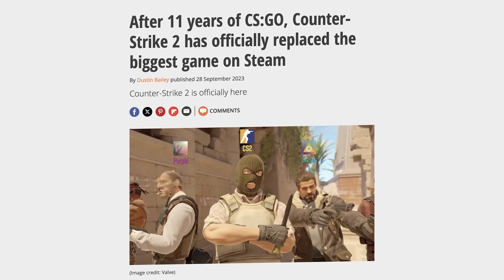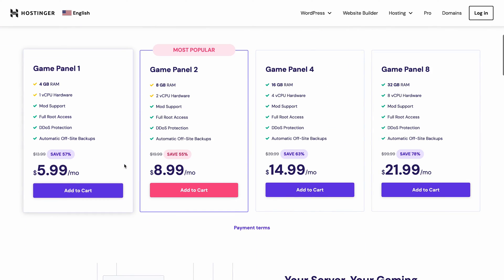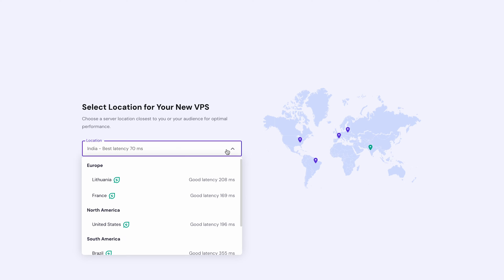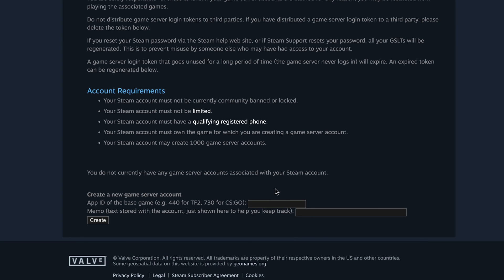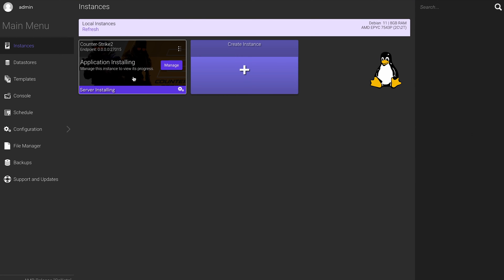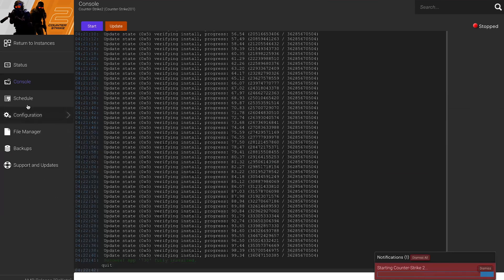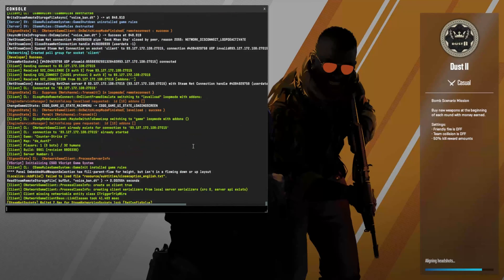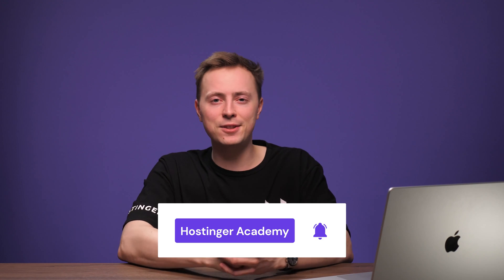How to Create Your Own CS2 Server with Hostinger VPS | Fast & Easy!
Learn how to set up your own dedicated Counter-Strike 2 server. Launch one today with Hostinger’s Minecraft Server Hosting

Playing on public servers gets old fast. Having your own dedicated server provides a number of benefits, such as custom game rules, mod support, curated player lists, and more. If you’re wondering how to start your own dedicated CS2 server, watch this video.

📌 Handy Links

⭐ Follow Us ⭐

🕒 Timestamps

00:00 - Introduction
00:50 - Purchase a VPS for the CS2 Server
02:30 - Generate a Game Server Login Token
03:38 - Create a CS2 Instance
04:11 - Configure Your CS2 Server
05:26 - Host the CS2 Game

Want to launch your own dedicated Counter-Strike 2 server but don’t know how? Look no further!

This video will show you how to choose a VPS host, pick a plan, and configure and launch your own dedicated CS2 server in a few simple steps:
1️⃣ Choosing the VPS Host and Plan
2️⃣ Setting Up the CS2 Server
3️⃣ Hosting the Dedicated CS2 Server